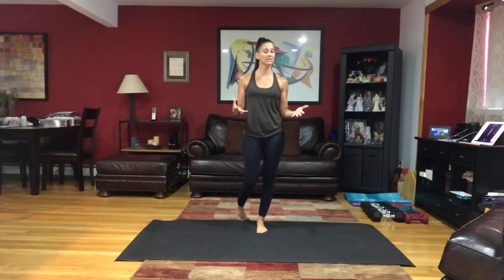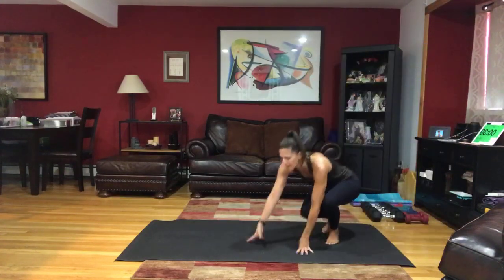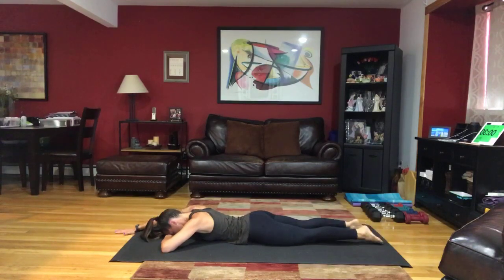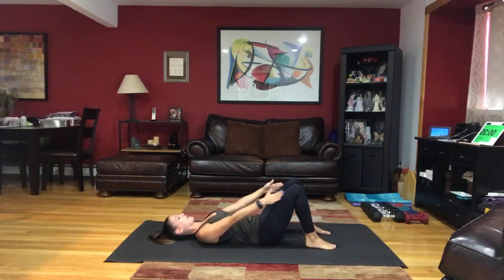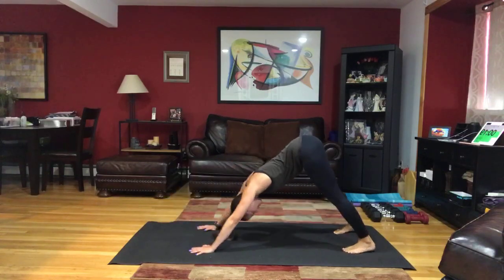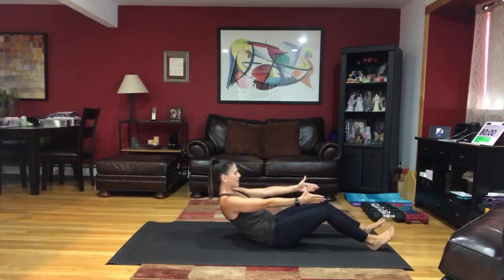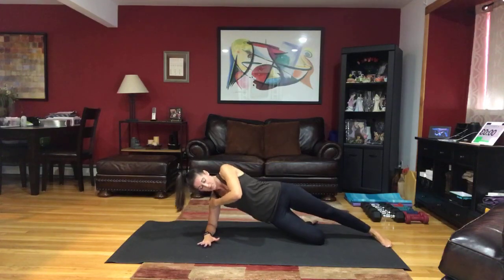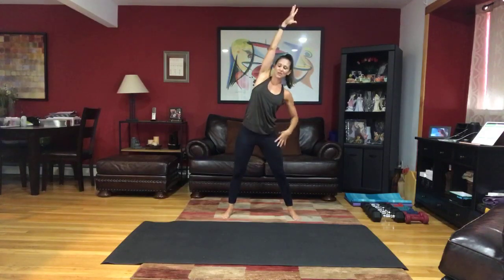“Live with Joy” W#100 - Core Movement